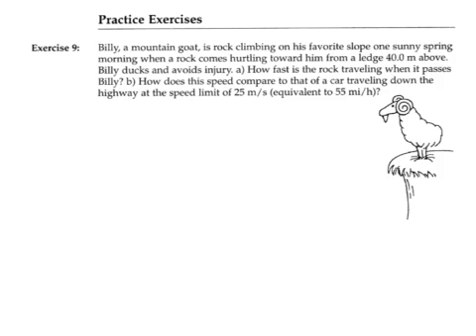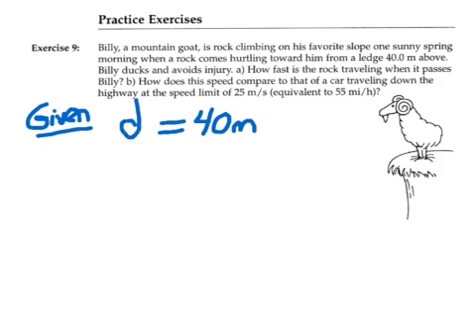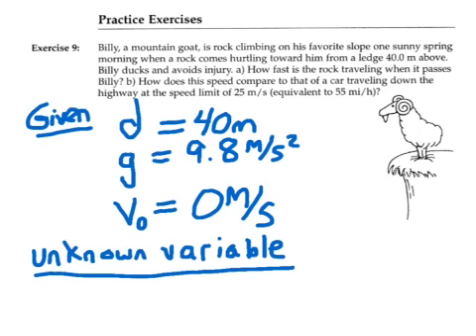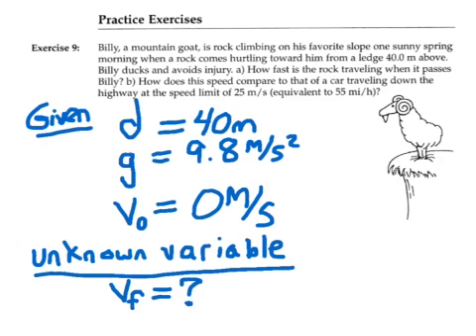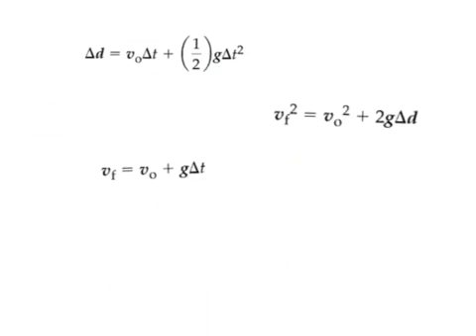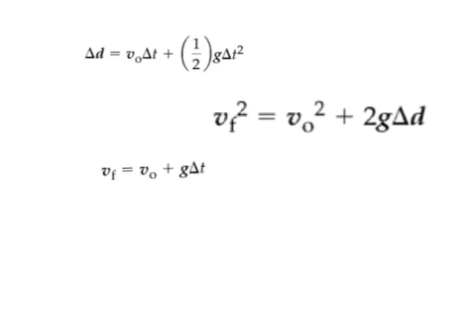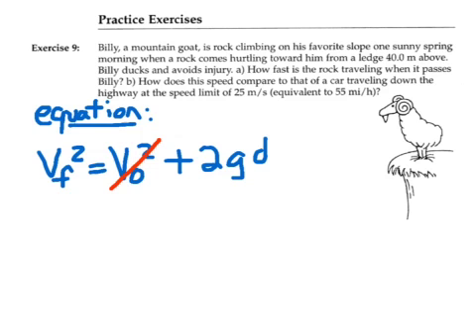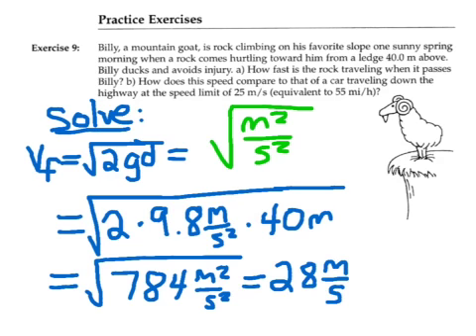Solution to problem solving exercises 1-2, #9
Mr Lanham's physics class